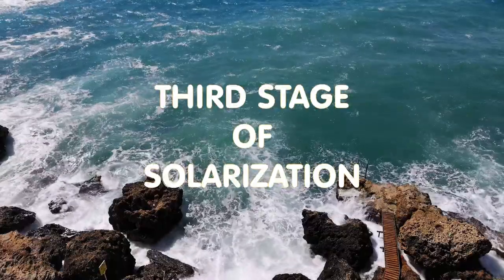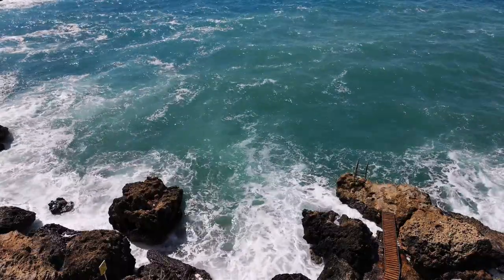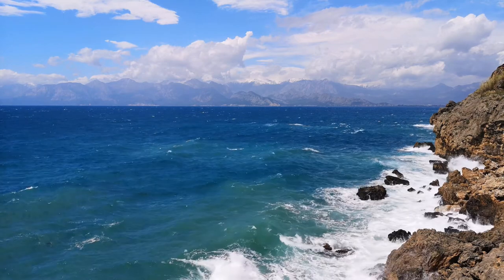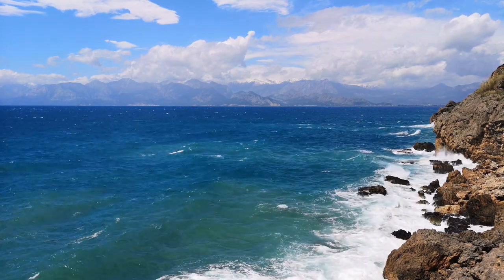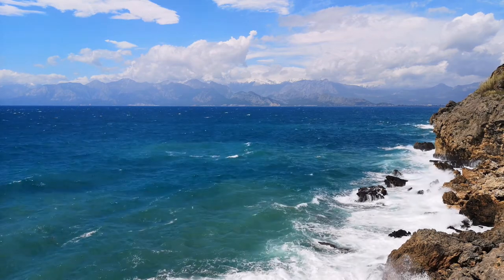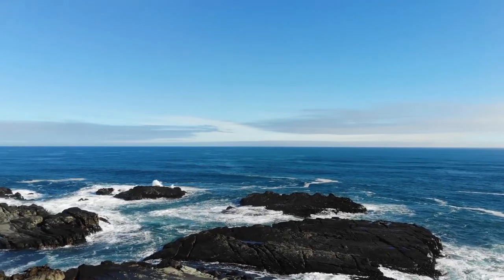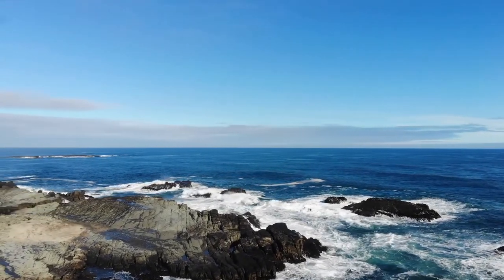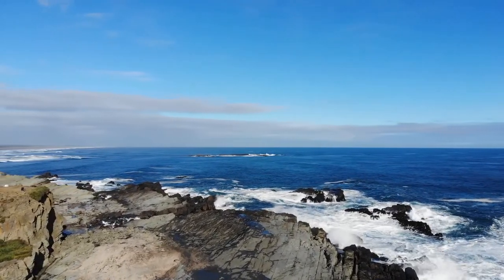Eye solarization to improve vision and Eye Health Naturally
Welcome to an illuminating exploration of an age-old practice that has the potential to revolutionize your vision and eye health—Eye Solarization. In this captivating video, we will unravel the secrets behind this natural technique, explaining how it can enhance your visual clarity and promote overall eye well-being.
Here's what you can anticipate discovering in this enlightening video:

Introduction to Eye Solarization: We will kick things off by introducing you to the concept of Eye Solarization, an ancient practice that harnesses the healing power of sunlight to benefit your eyes. Understand the history and significance of this technique in holistic eye care.

The Science Behind Solarization: Delve into the scientific principles that underlie Eye Solarization. Explore how exposure to natural light, particularly sunlight, can stimulate your eyes, improve visual perception, and support overall eye health.

The Solarization Process: Learn how to perform Eye Solarization effectively. We will provide step-by-step guidance on the process, ensuring that you can easily incorporate it into your daily routine for optimal results.

Benefits for Your Eyes: Discover the wide-ranging benefits that Eye Solarization offers to your eyes. From enhanced color perception and contrast sensitivity to reduced eye strain and improved focus, you'll be amazed by the positive effects.

Safety and Precautions: Understand the importance of safety and how to practice Eye Solarization responsibly. We will cover essential precautions to ensure that you receive the maximum benefits while protecting your eyes.

Real-Life Success Stories: Hear inspiring testimonials from individuals who have experienced remarkable improvements in their vision and eye comfort through regular Eye Solarization. Their stories will showcase the tangible benefits of this practice.

Expert Insights: Gain insights from eye care professionals and holistic practitioners who will provide expert advice on integrating Eye Solarization into your vision care routine.

Solarization for Digital Eye Strain: Explore how Eye Solarization can be especially beneficial for combating digital eye strain, a common concern in our screen-oriented lives.

By the end of this video, you'll have a comprehensive understanding of Eye Solarization and its potential to enhance your vision and promote better eye health naturally. Whether you're seeking to reduce eye strain, improve visual acuity, or simply explore holistic eye care techniques, this video offers valuable insights and practical guidance.

Let's harness the power of natural light for healthier, happier eyes!